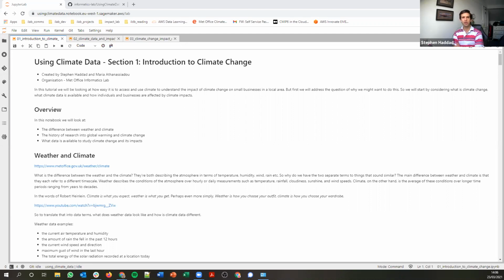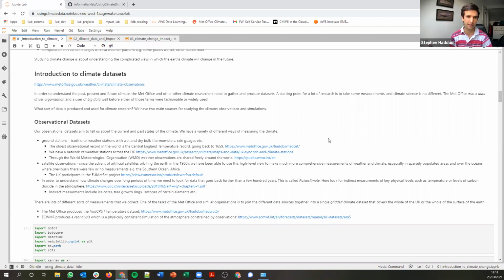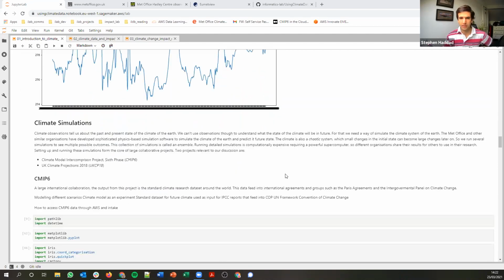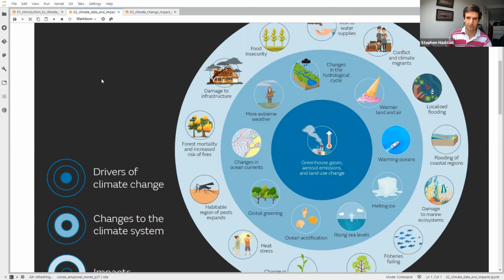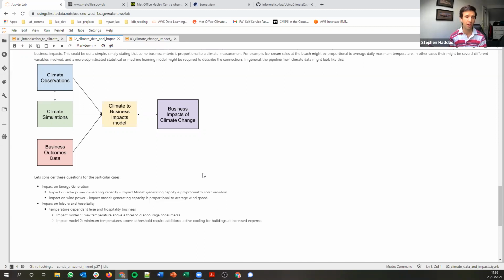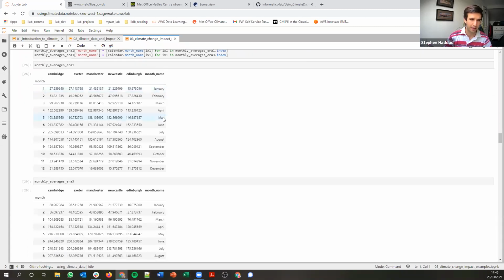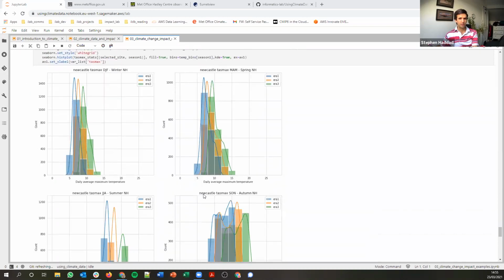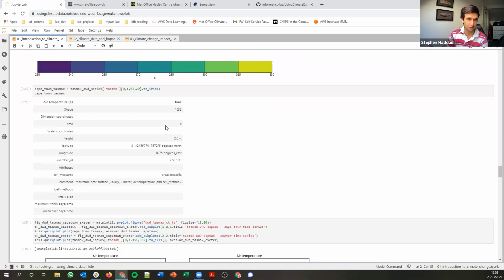Using Climate Data to Plan for Your Business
A recording of an event for the Environmental Future and Big Data Impact Lab, giving a tutorial introduction on using climate datasets and data science tools to analyse the impacts of climate change on your business.